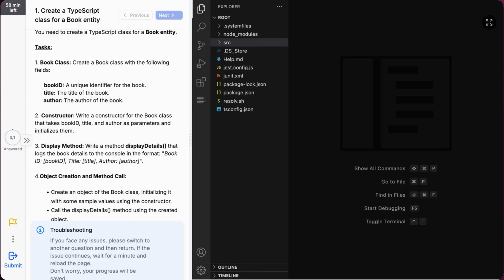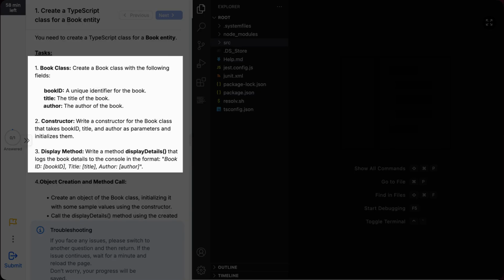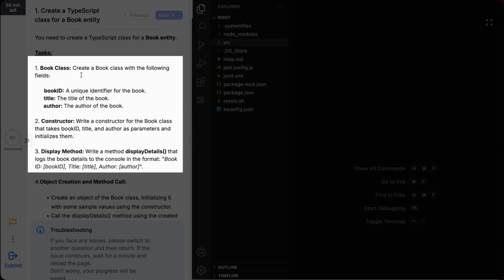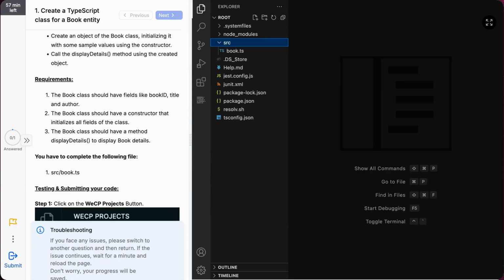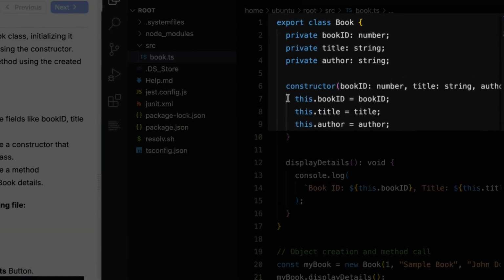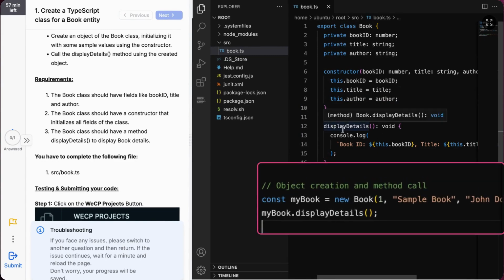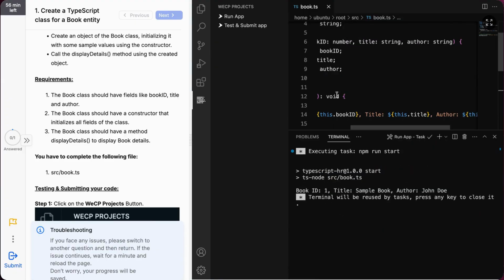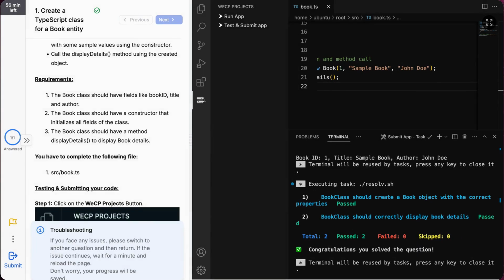How to Assess TypeScript Developers Using Real Coding Tasks | TypeScript Developer Assessment Guide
Hiring TypeScript developers and need a reliable way to evaluate real programming skills - not just theory or resume keywords?
This video shows how engineering and hiring teams assess TypeScript expertise using hands-on, real-world coding challenges in WeCP (We Create Problems) - designed to validate depth of understanding and production-grade coding quality.

Whether you’re hiring for frontend, backend, full-stack, or TypeScript-heavy React/Node teams, WeCP allows you to test:
🔹 TypeScript fundamentals + strong typing & generics
🔹 Interfaces, utility types, discriminated unions & type inference
🔹 Error handling, strict mode, type-safe API integration
🔹 React + TypeScript and Node.js + TypeScript tasks based on your JD
🔹 Debugging + refactoring tasks that simulate real engineering work
🔹 Automated scoring + anti-cheating for remote hiring at scale

✔️ How to assess TypeScript developers with hands-on tasks
✔️ What skills matter beyond syntax: architecture, readability, type strategy
✔️ How WeCP reduces interview time while increasing accuracy
✔️ How role-based tests outperform MCQs and take-home assignments

🧠 Why teams use WeCP to evaluate TypeScript talent

Traditional hiring methods fail because:
• MCQs don’t measure debugging or real coding quality
• Take-home assignments slow hiring and create drop-offs
• Manual interviews are subjective and lack standardization

WeCP solves this with production-like TypeScript assessments that evaluate actual ability to write type-safe, maintainable, scalable code.

🔍 This video also helps if you are looking for:

• TypeScript coding interview questions
• TypeScript online assessment
• TypeScript + React developer test
• TypeScript + Node.js backend evaluation
• Debugging challenges for TypeScript engineers
• Full-stack TypeScript interview tasks
• Best tool to hire TypeScript developers

If you want to hire TypeScript developers with accuracy, speed, and zero guesswork, this video shows exactly how top engineering teams evaluate them using WeCP.